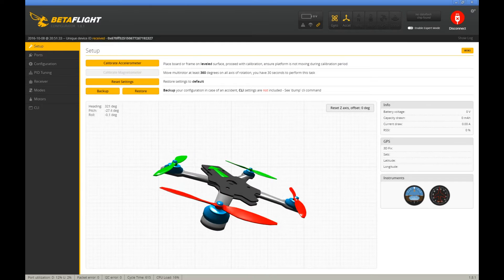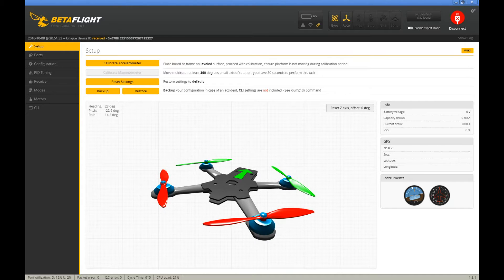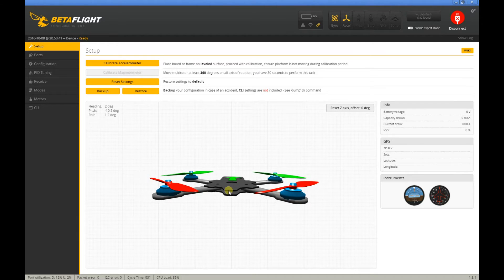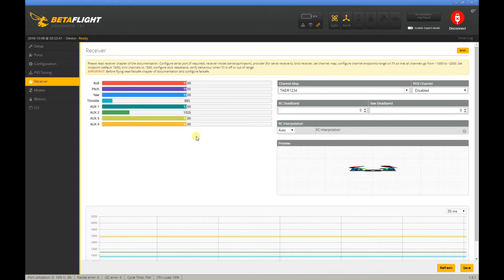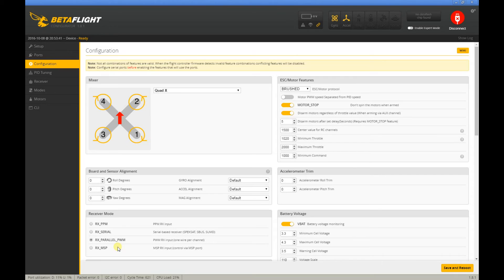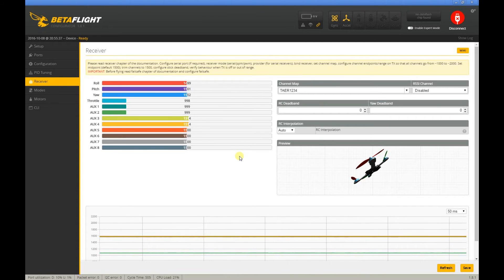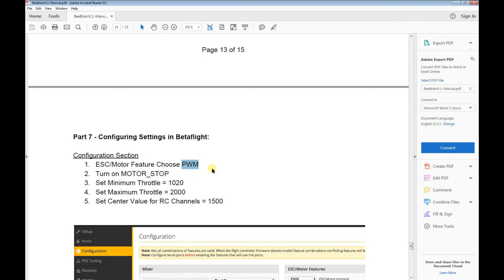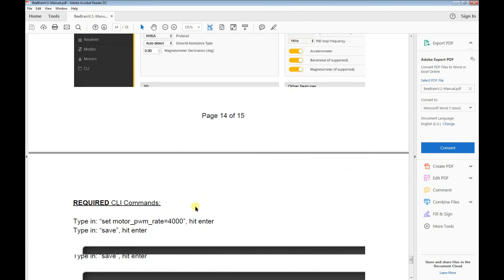Beebrain FC and Taranis Binding problem w/fix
Encountered an issue binding  a Beebrain FC and Taranis after flashing to Betaflight 3.0. Found the problem after spending hours of troubleshooting.